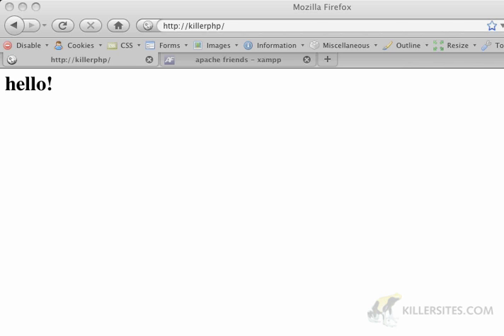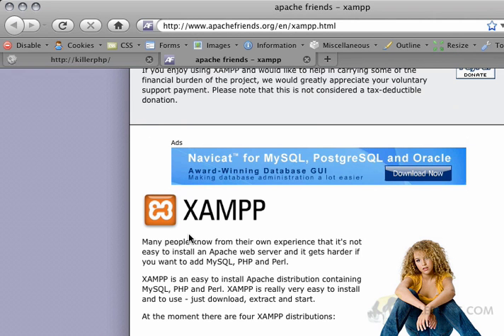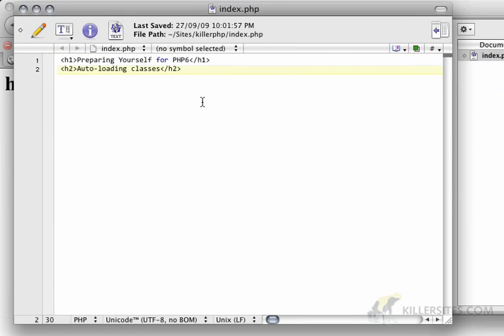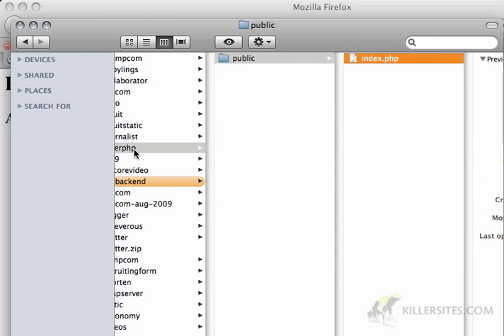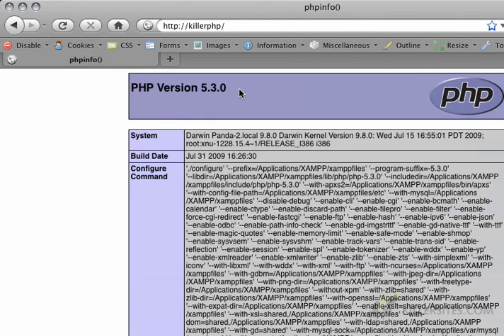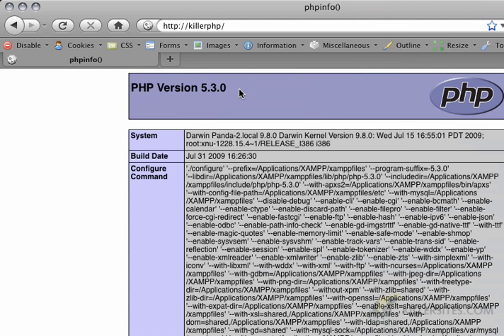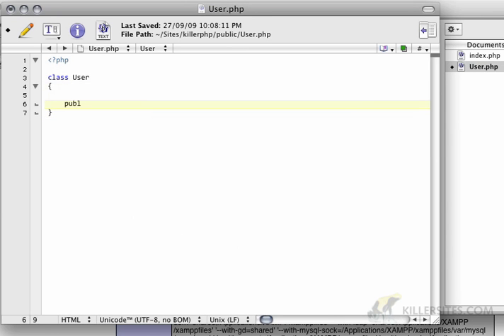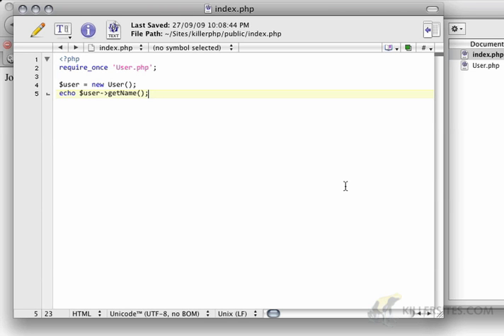kp1 autoloading classes with namespaces part 1